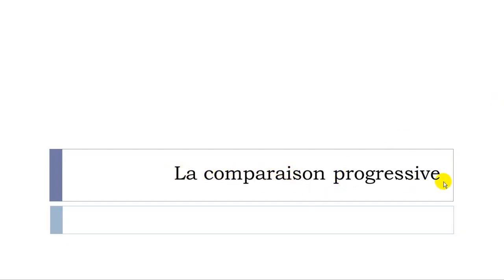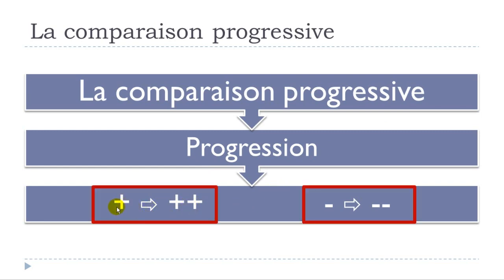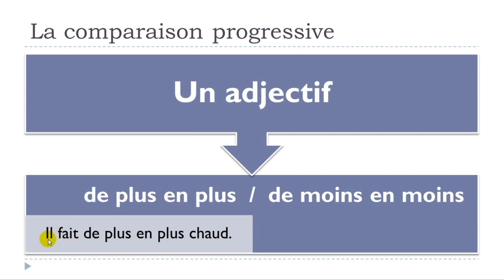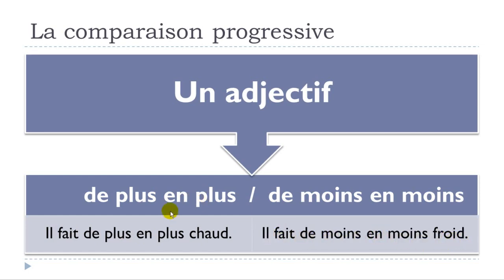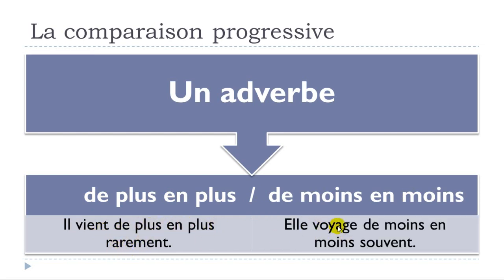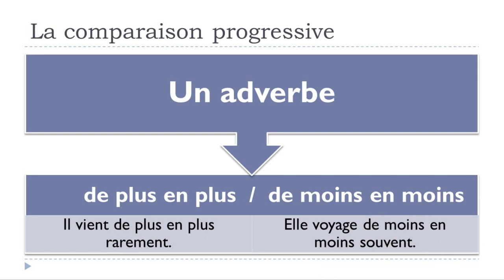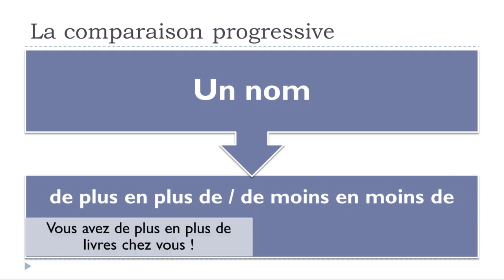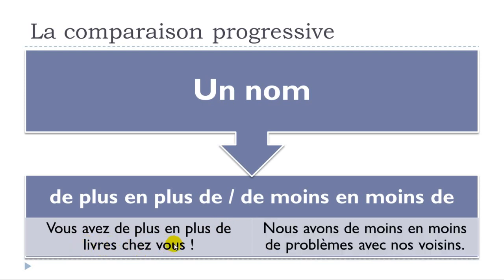Learn French in 5 days I Learn French Grammar I The progressive comparison